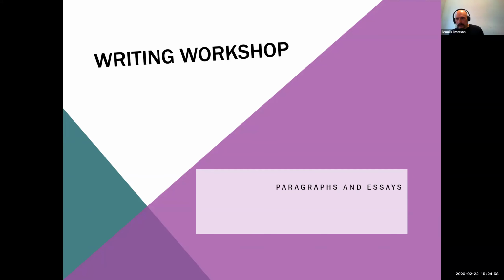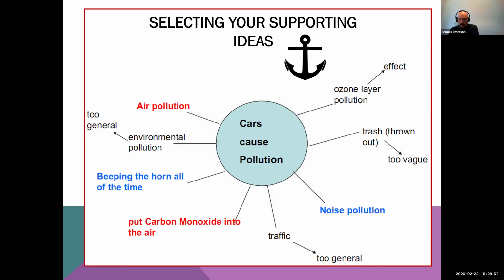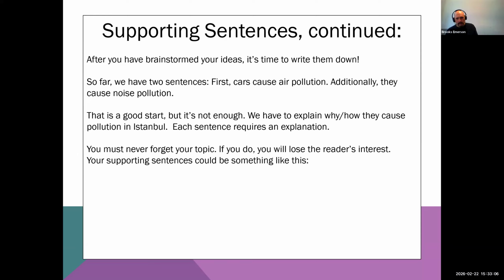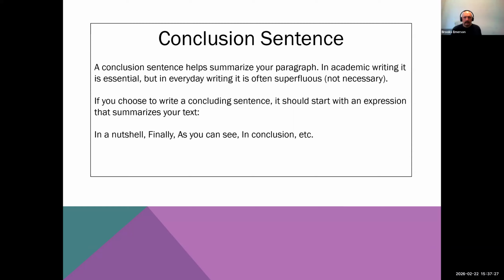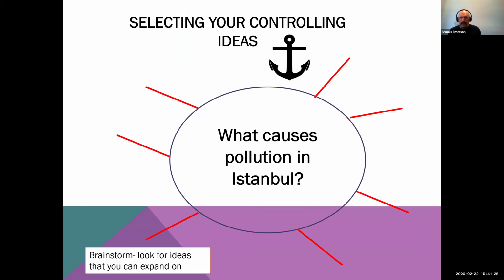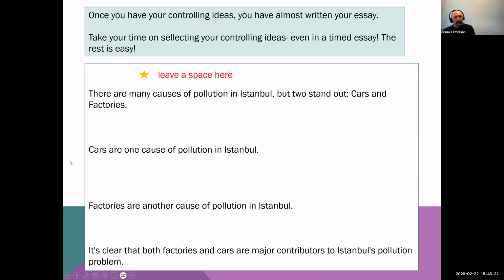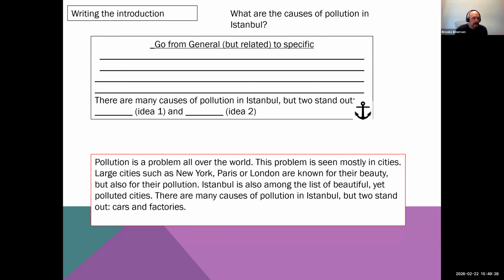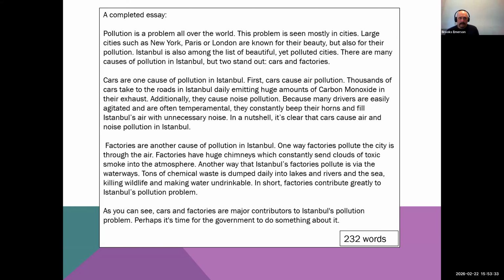Writing workshop: Academic paragraphs and essays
This is a short workshop which gives and overview of how to write academic paragraphs and essays.